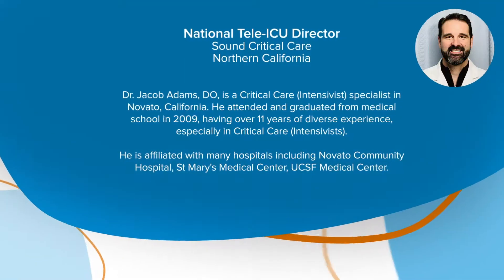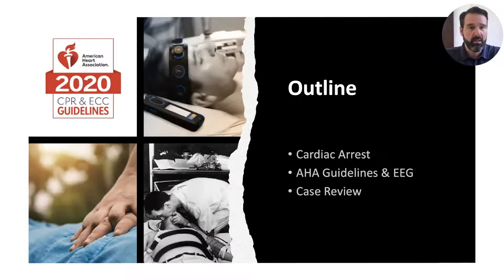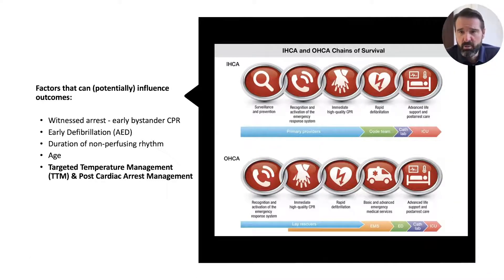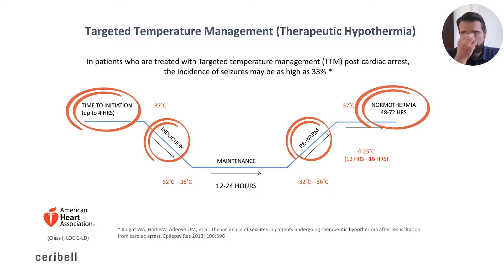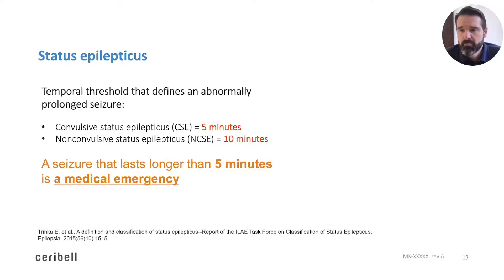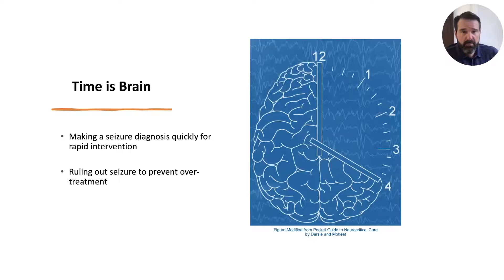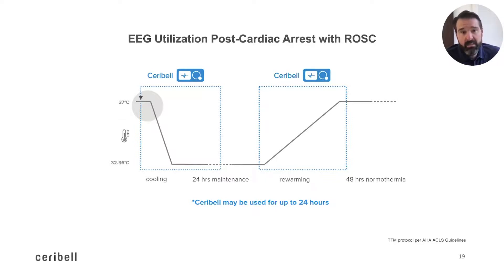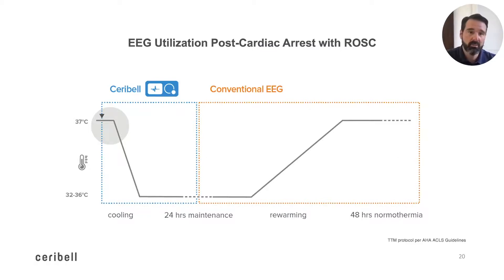Ceribell and AHA Guidelines for Post Cardiac Arrest and the Class I Recommendation for Prompt EEG